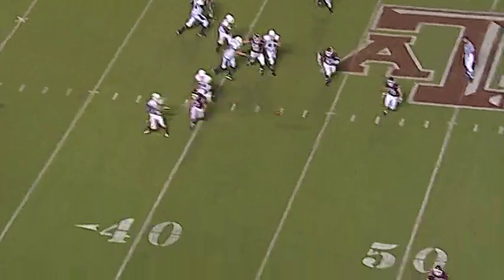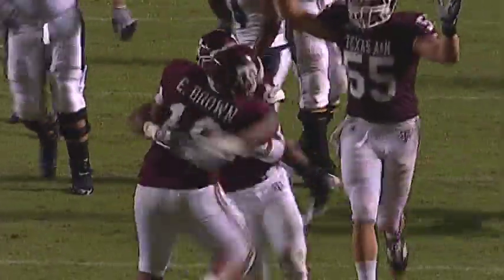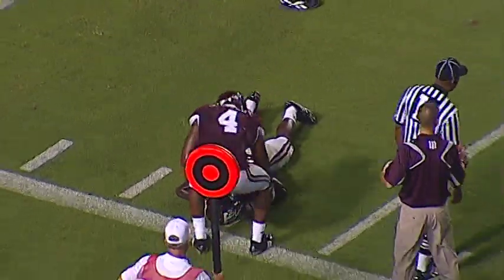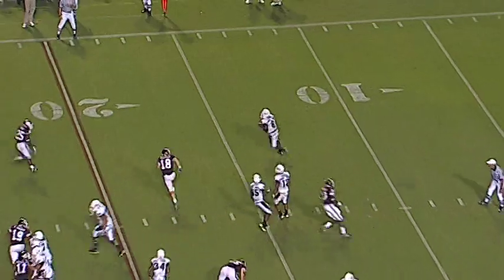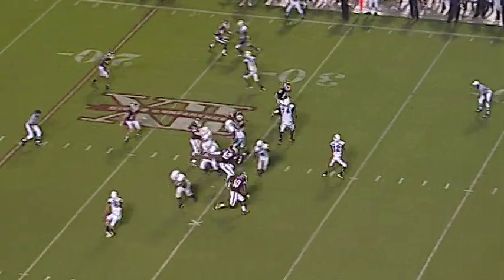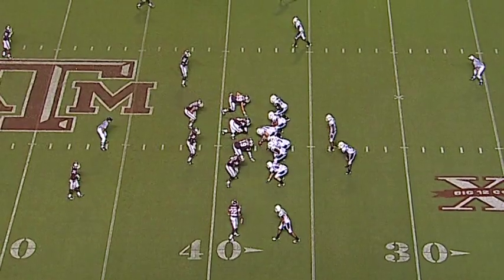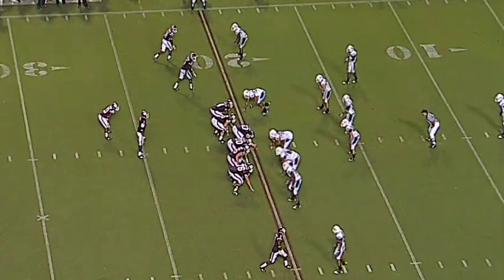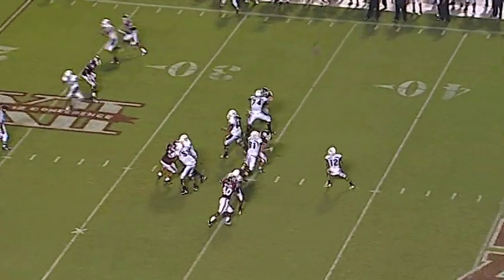2009: Utah State @ Texas A&M (Part 3)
9/19/2009: Utah State @ Texas A&M (Part 3)
Texas A&M: 38 | Utah State: 30